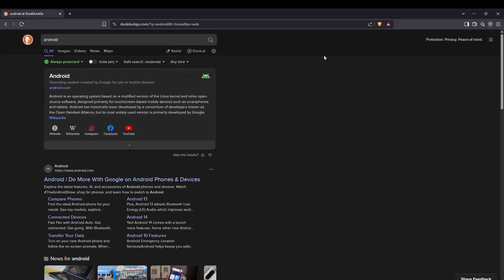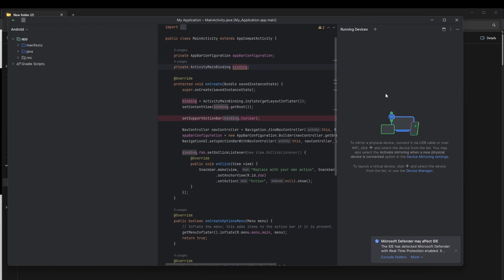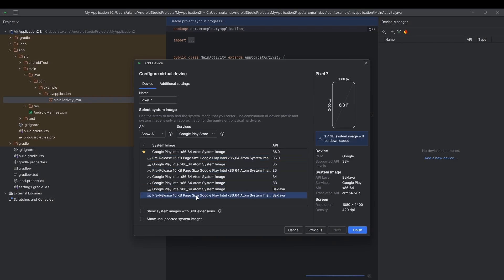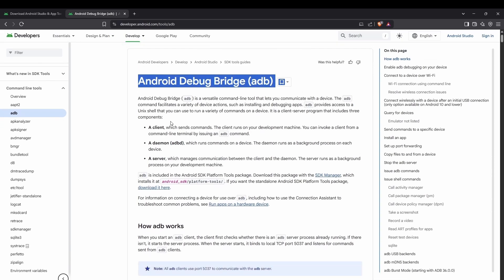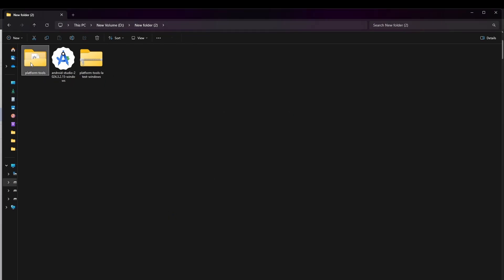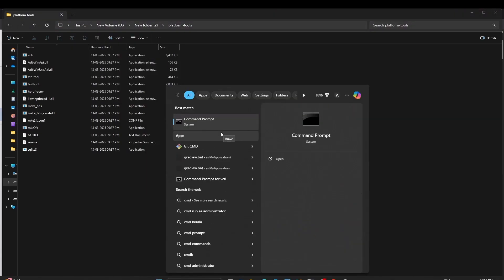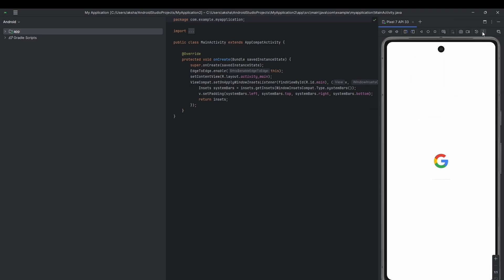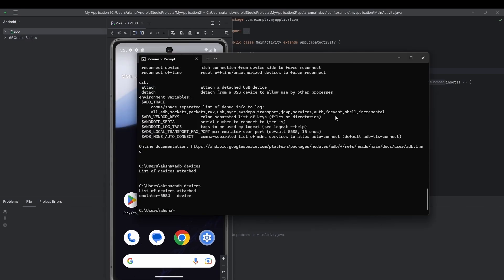Android studio and adb setup in proper way